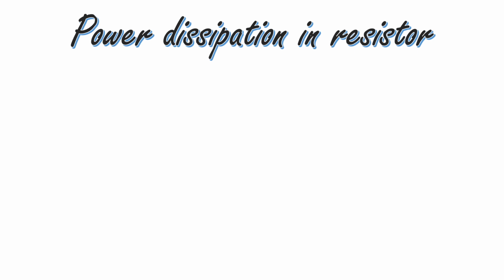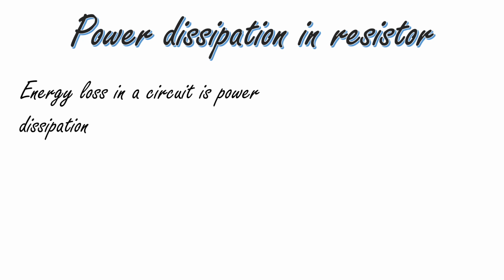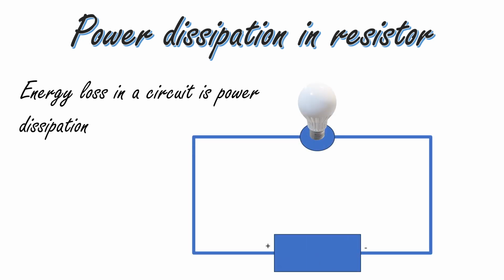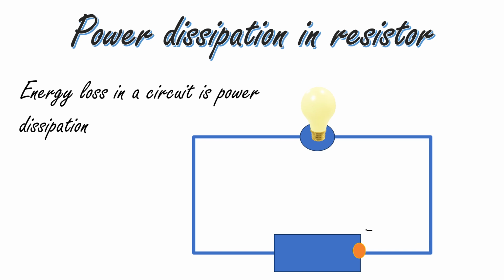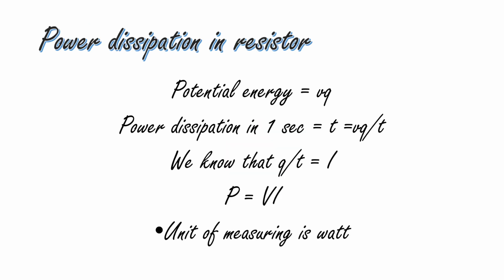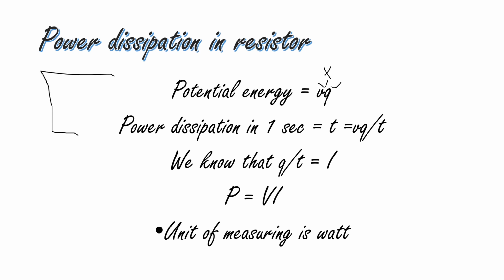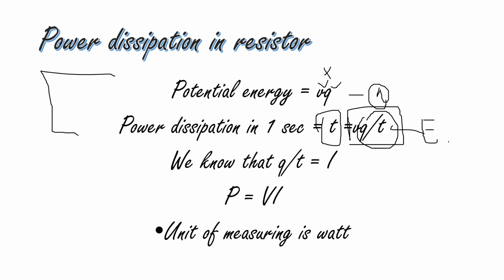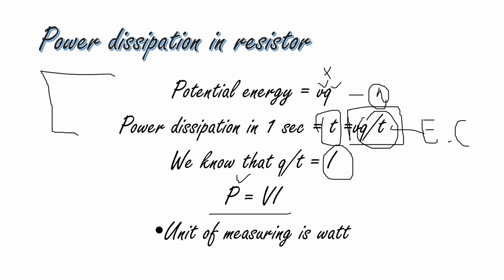Power dissipation in resistor basic concept!!!! || detailed || class 11